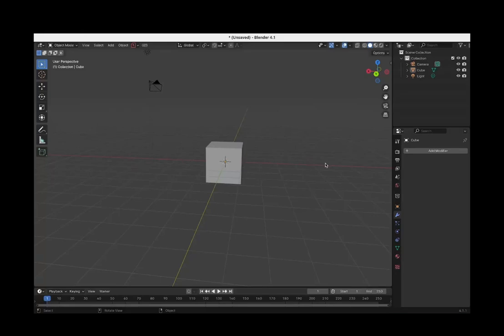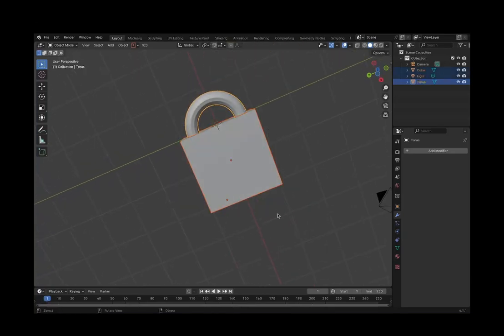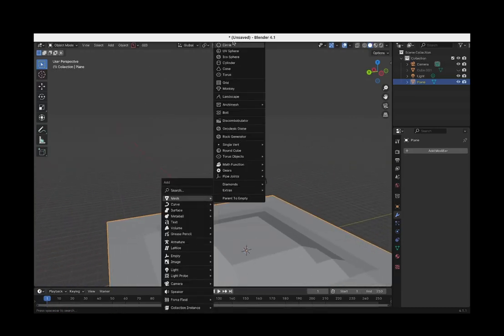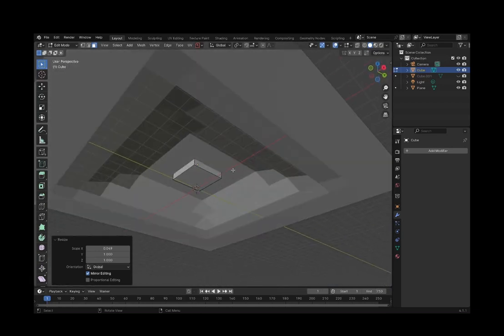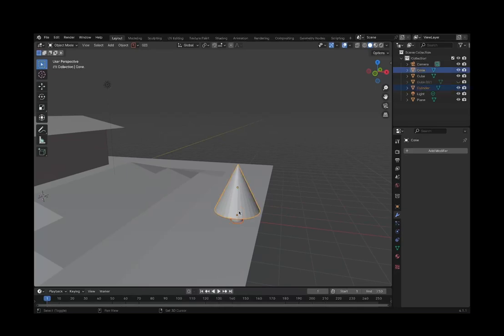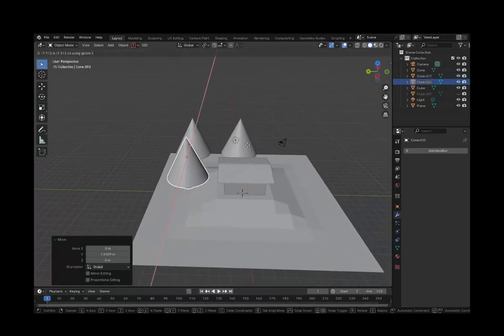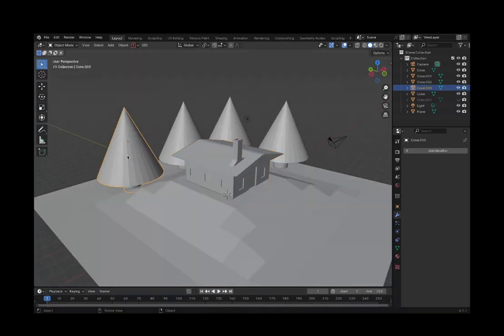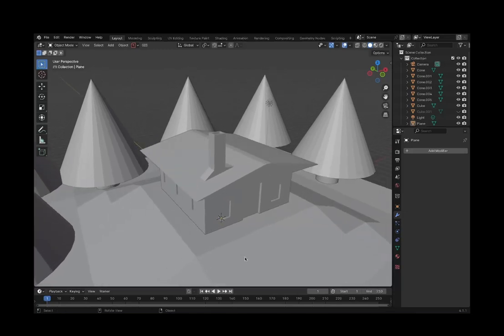2.6 Combining and Separating Objects in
In this video we will learn how combine and separate primitive objects to build interesting scenes. This would also summarize what we have learnt so far in this part of @BlenderOfficial Tutorial